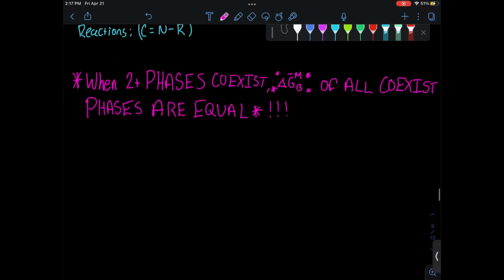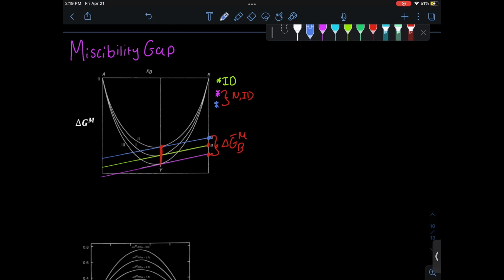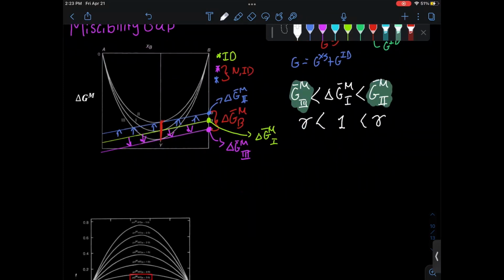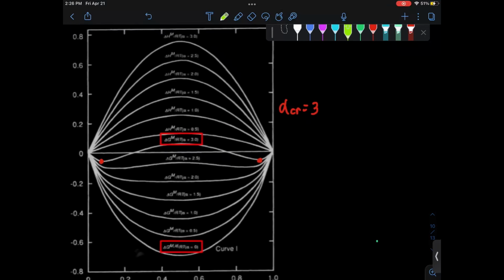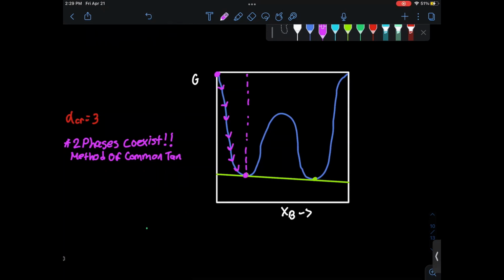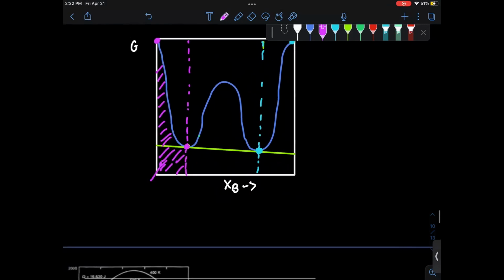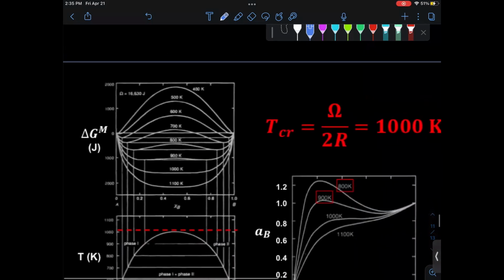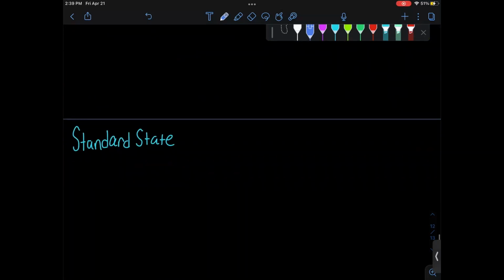What is a Miscibility Gap?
Student from McMaster University reviewing what a miscibility gap is